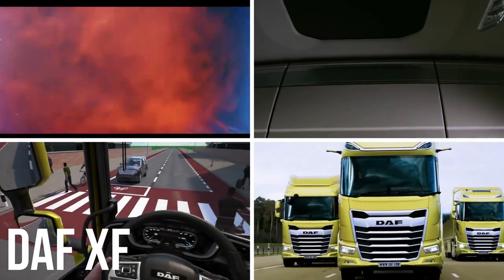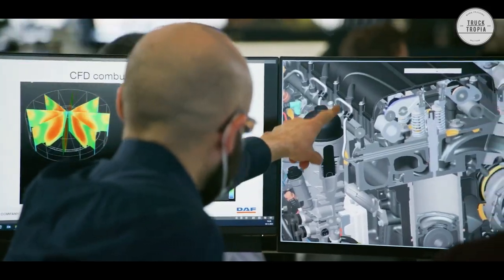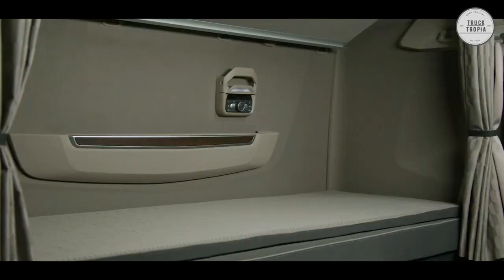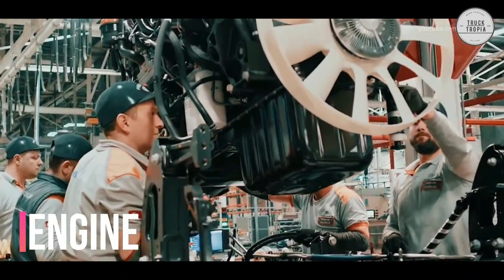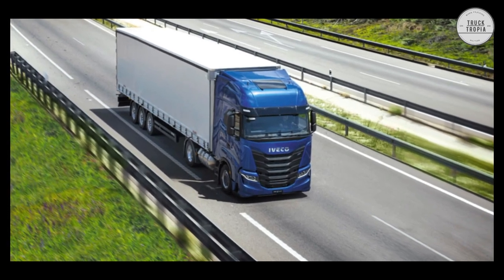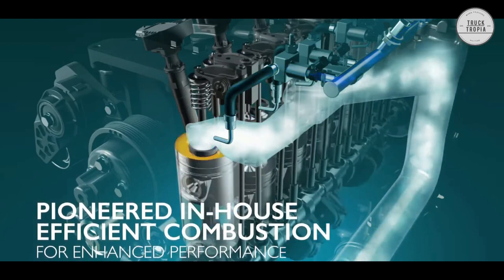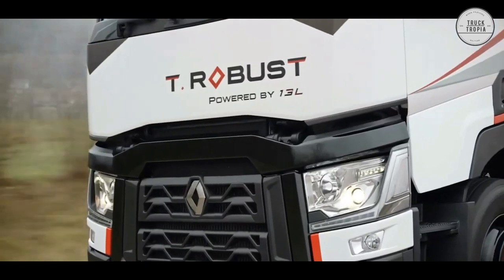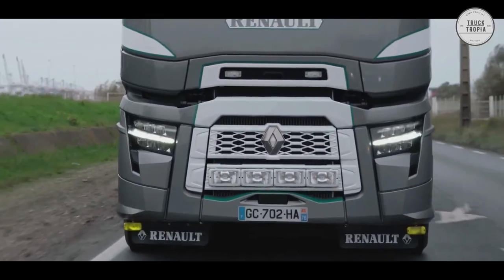Daf vs iveco vs Ford vs Renault